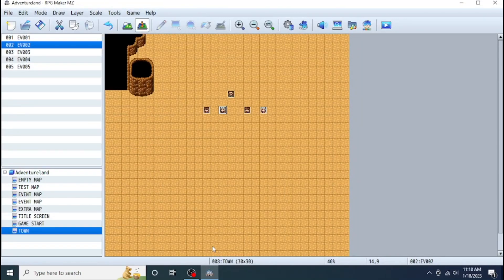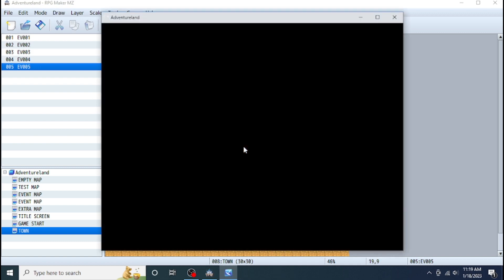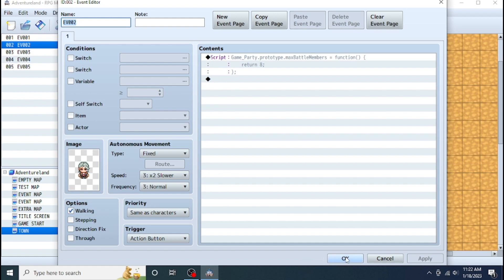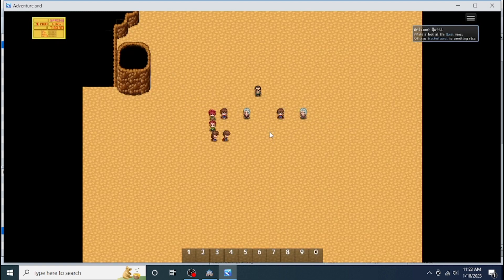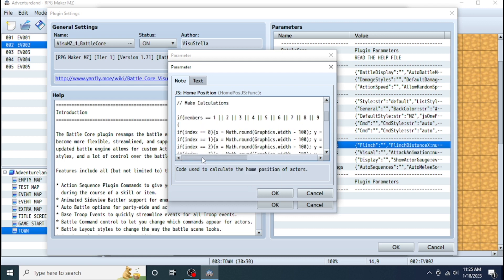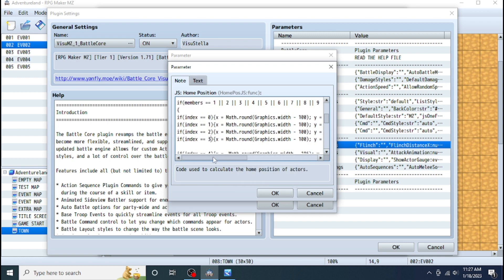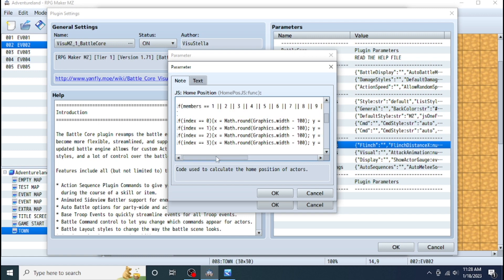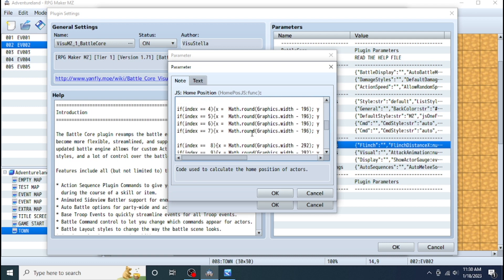RPG MAKER MZ - How to Add More Battle Party Member Make them stand in 3 row or column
RPG MAKER MZ TUTORIAL

Q) How to add more Battle Party Members and Make them stand in row and columns.
A) I have seen many of the people don't know coding and they want to add more party member rather than just 4 in Battle party and also want that all member don't stand in same line.
I make a small code in Visustella battle core plugin so you guys can use it too.

I have explain every thing in video please check it full then. Just copy paste the code and use it in game as, I told in Video.

I try to put the code in the description but it wont do any thing i will add link below where you can check the code and copy paste in your project.

I hope you guys what the answer you wanted for this how to add battle party member and how to make them stand in position
if you have basic calculation knowledge you can do fun thing with this code.

like if you have 6 party member then stand them in 1 = 2 = 3 like pyramid structure and many more

Enram Rohsik
WisePot^